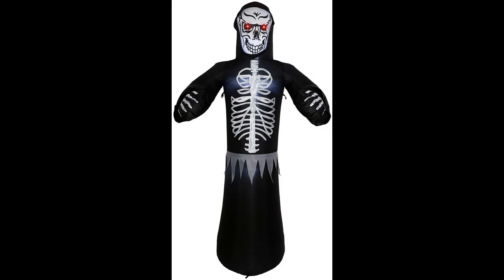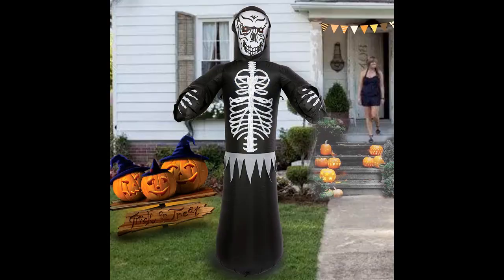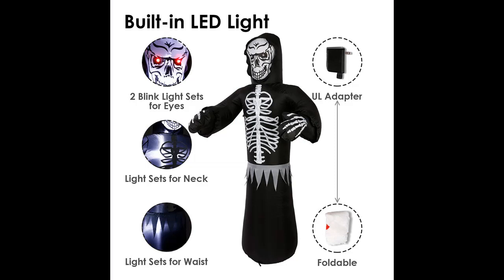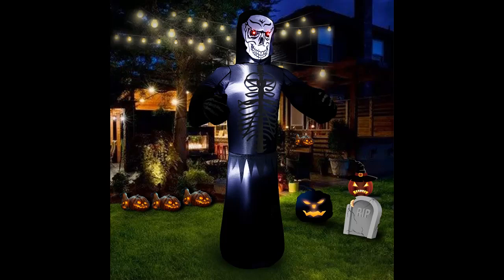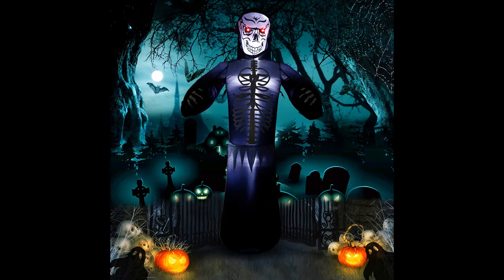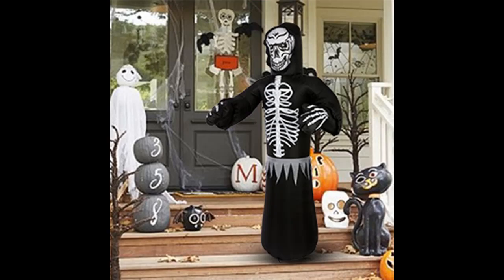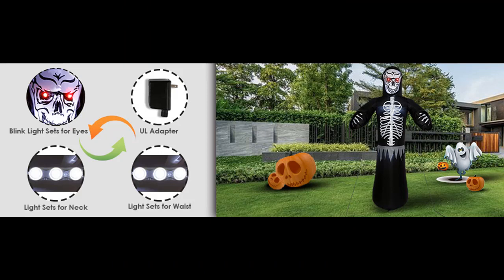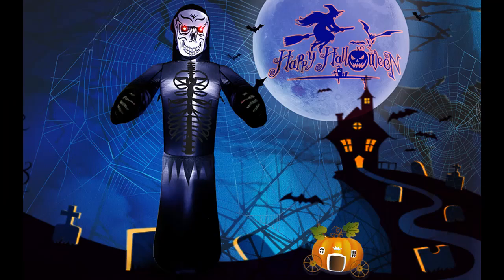Albrillo Halloween Decorations Inflatables Outdoor, 6FT Halloween Inflatable Ghost with LED Lights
WORK GREAT OR FAIL? Albrillo Halloween Decorations Inflatables Outdoor, 6FT Halloween Inflatable Ghost with LED Lights, Decor for Yard Party Garden Trick or Treat Night

Price details/Full details/Full Reviews [RECOMMEND]

Albrillo Halloween Decorations Inflatables Outdoor, 6FT Halloween Inflatable Ghost with LED Lights, Decor for Yard Party Garden Trick or Treat Night